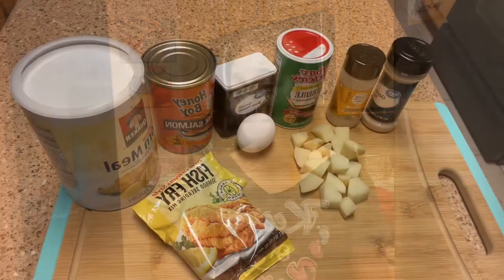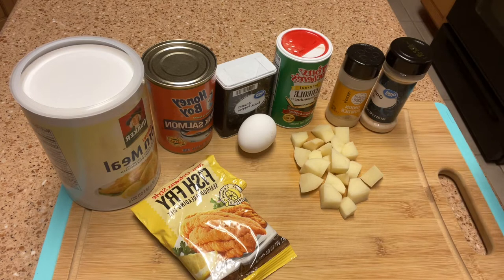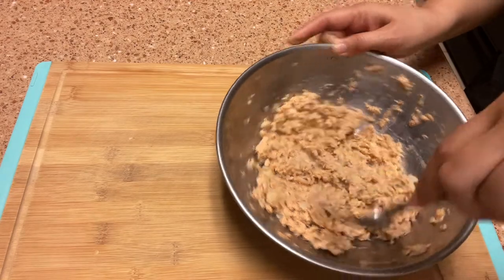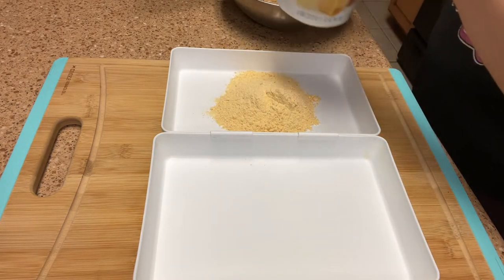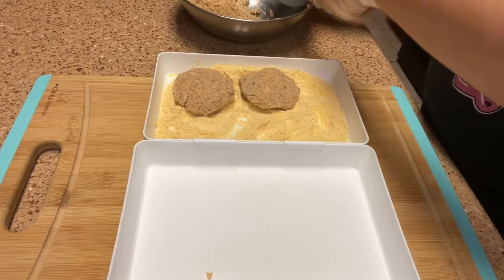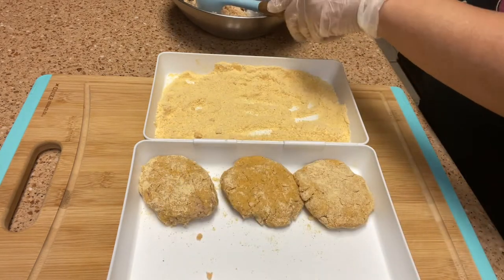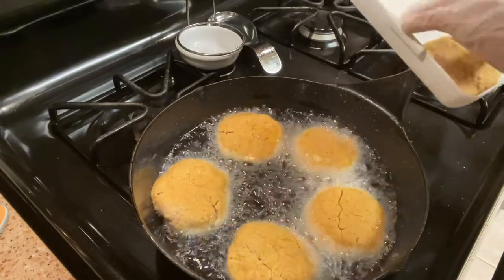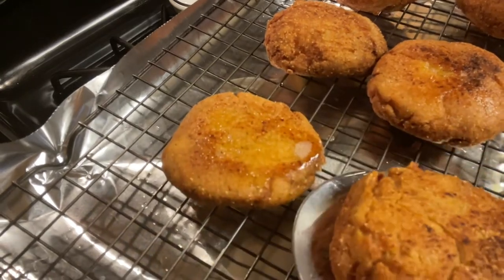SALMON CROQUETTES | SIMPLE AND DELICIOUS | QUICK & EASY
1 Can of Salmon (drained & deboned)

1/2 Onion Diced
1 Small Potato (boiled & mashed)
1 Egg
Tony Chachere’s
Onion Powder
Garlic Powder
Pepper
Oil

Coating
Corn Meal
Louisiana Fish Fry w/Lemon

Dice potato and boil; mash and let cool.  Clean and debone Salmon, add diced onion, egg, mashed potatoes and seasonings. Mix all ingredients well and firm patties.  Combine Corn Meal and Louisiana Fish Fry and mix well.  Place formed patties in meal coating and mix.  Pan Fry and place cooked patties on a rack to drain.  This is important, because it helps the patties maintain their outside crunch, and it’s not sitting in grease!